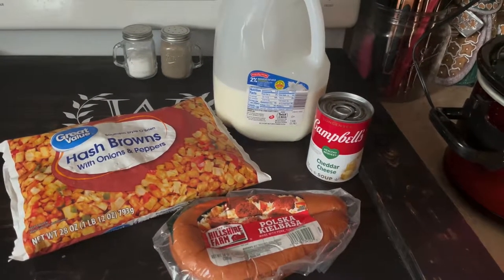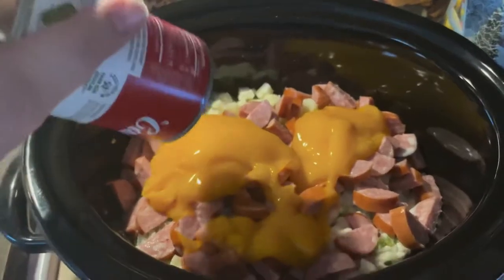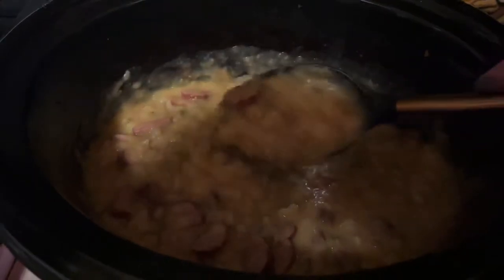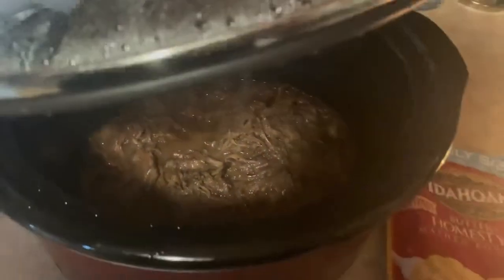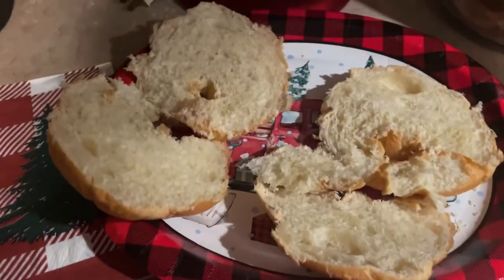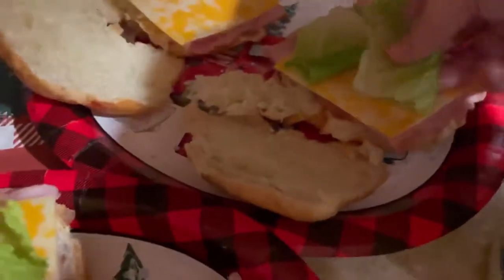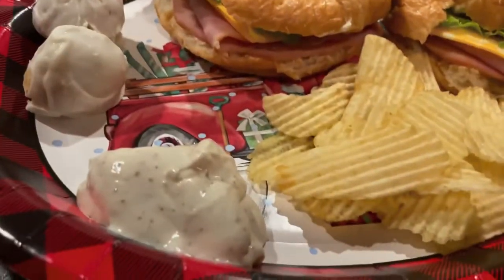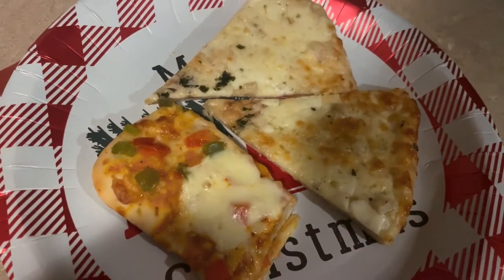WHATS FOR DINNER | CROCKPOT | EASY RECIPES | NEW PIZZAS | MILL & TATER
Today we will be sharing 4 new very simple dinner ideas.